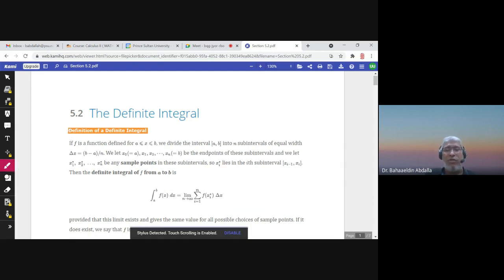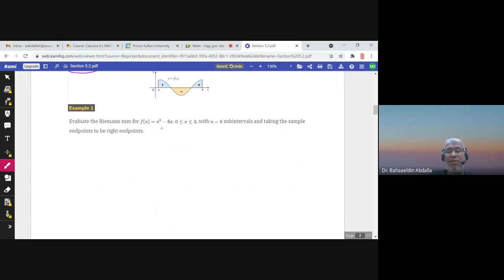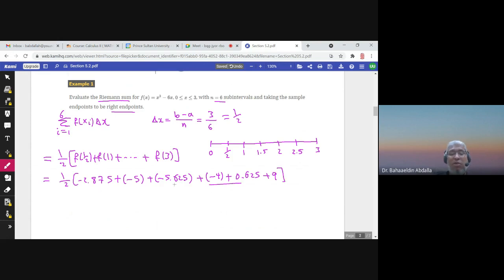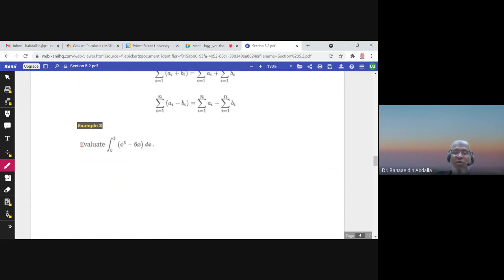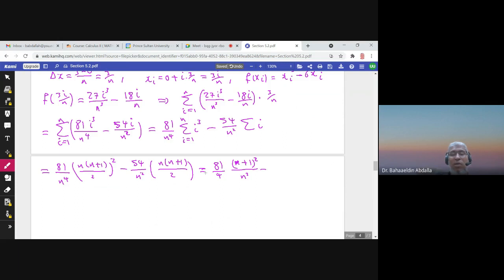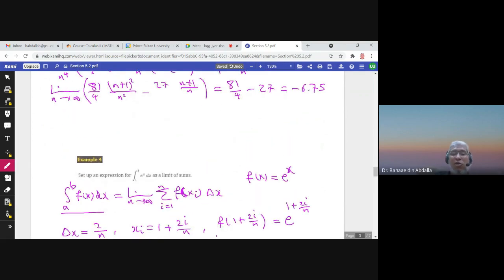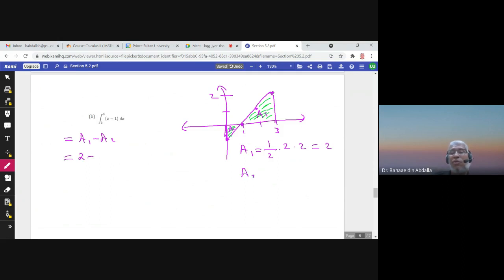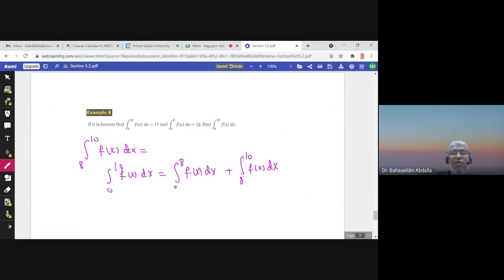5.2 The Definite Integral